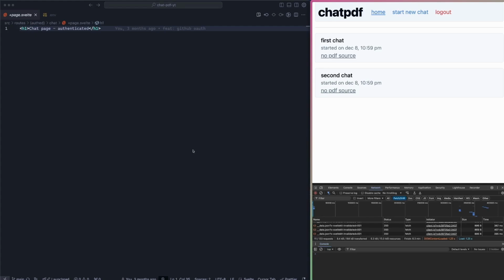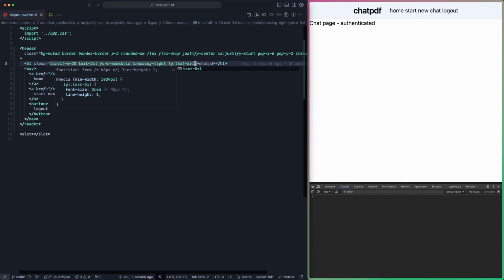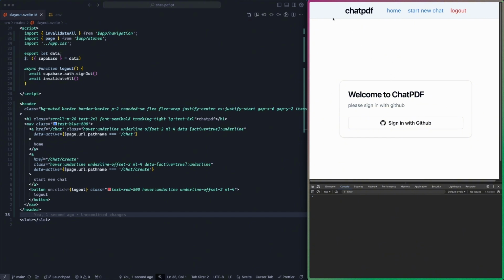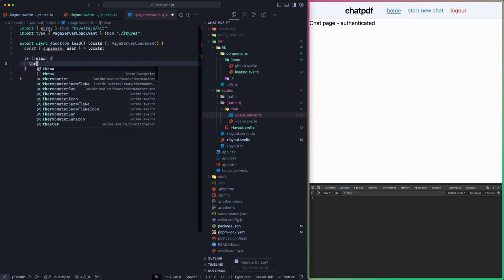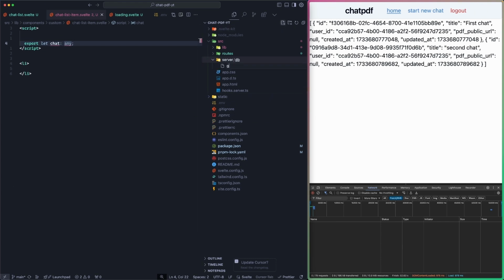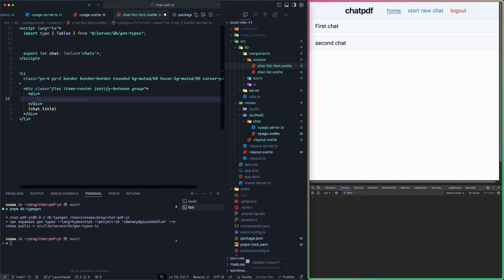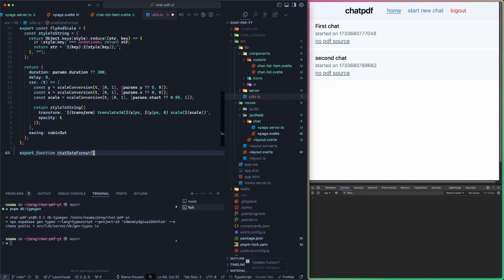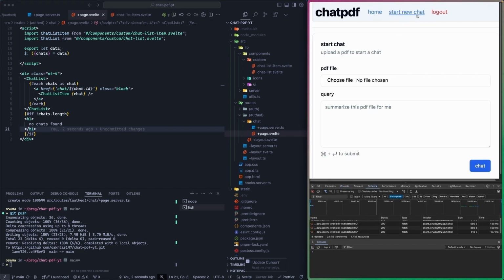Full Stack PDF Chat RAG App (Langchain / Supabase / Svelte / OpenAI) | #5 App UI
In this video of the series, we improve the UI for the app using TailwindCSS, shadcn/ui in Svelte.